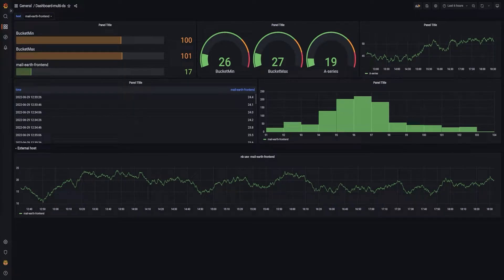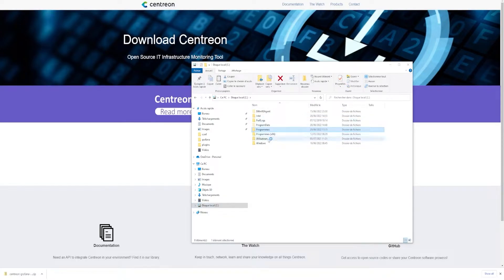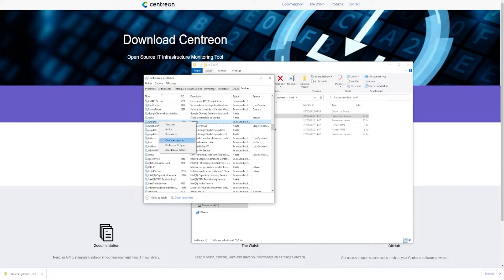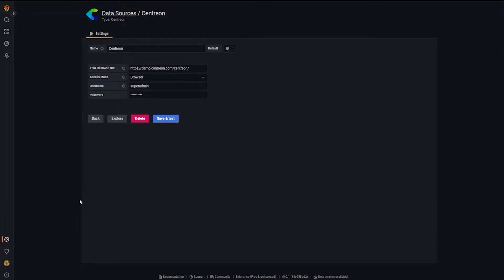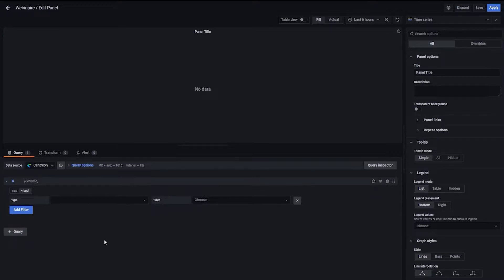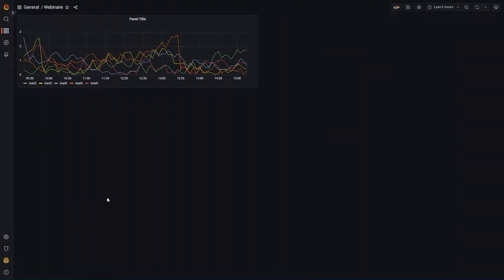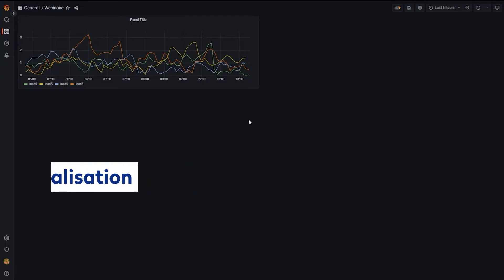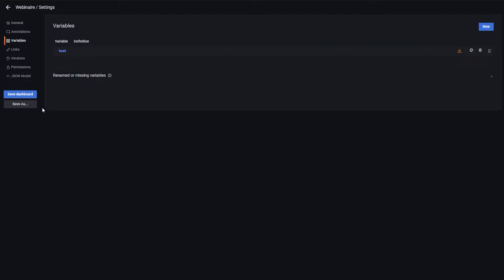Datasource Grafana for Centreon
Easily visualise the data collected by Centreon in your Grafana environment. In this tutorial, we will see together how to install, configure and use the Centreon Datasource for Grafana. We will show you how, in a few clicks, you can build Grafana panels that contain the performance metrics of the equipment monitored by your Centreon platform thanks to a very powerful filtering system.

0:00 Intro
0:22 Installation & configuration
4:27 Simple filter
7:38 Multiple Panel Query
8:46 Visualization
9:18 Simples variables
11:41 Variables multipanel
12:55 Centreon panel mixed
16:03 Conclusion